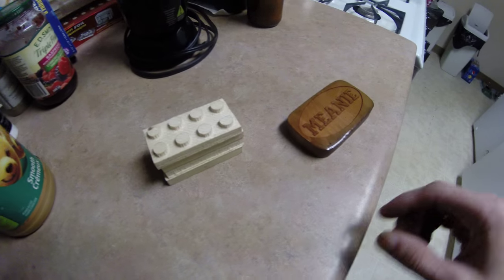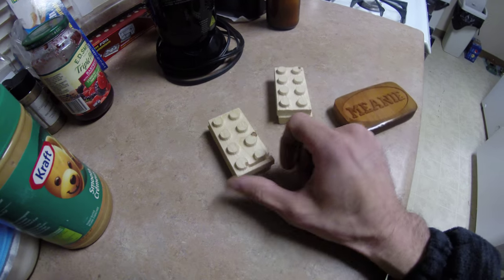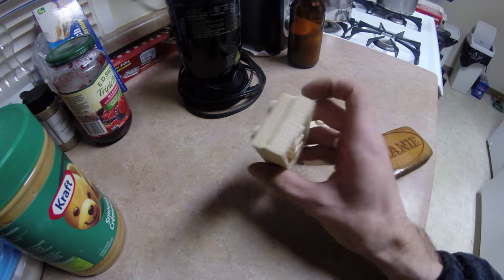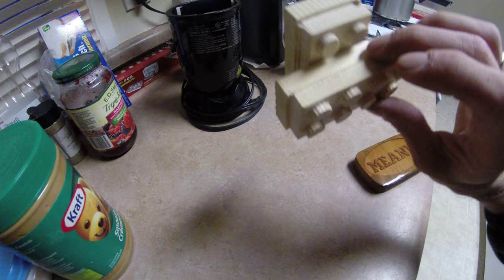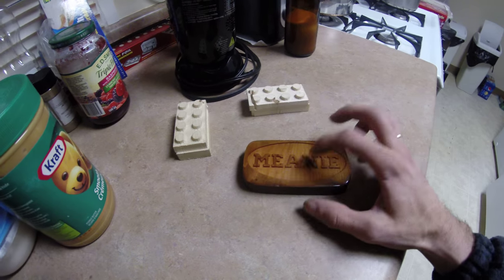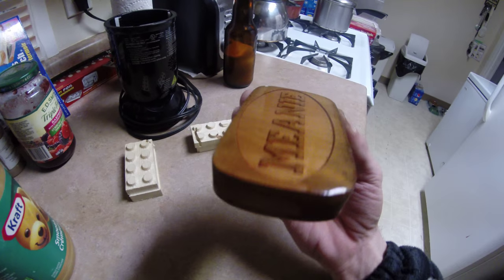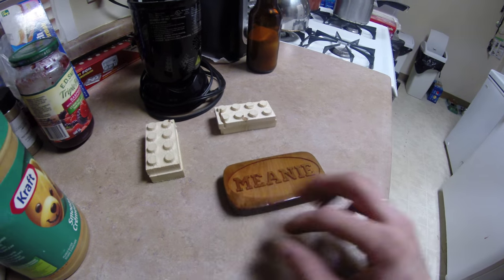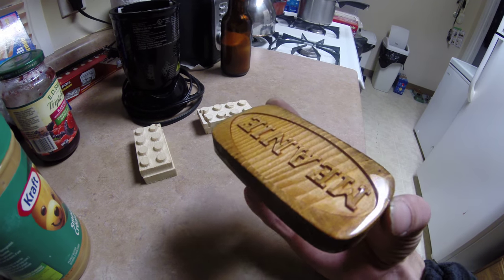Blocks and Cat Tree Name Tag - Shapeoko Projects